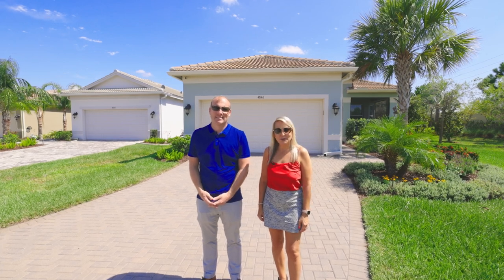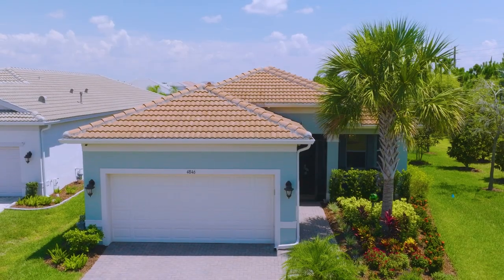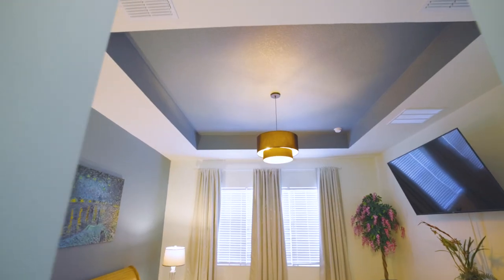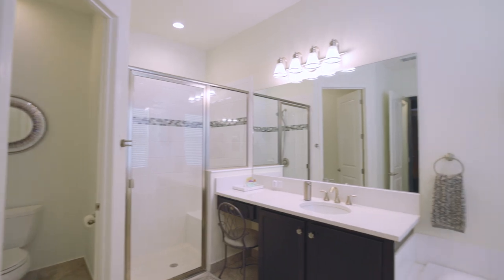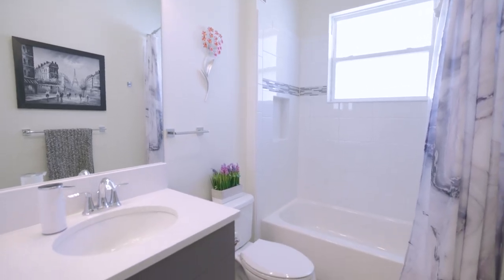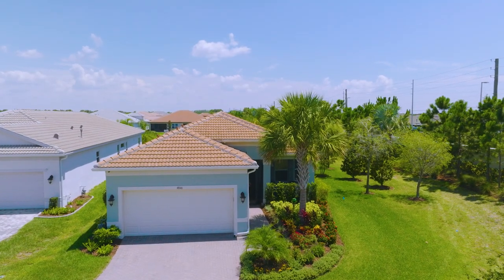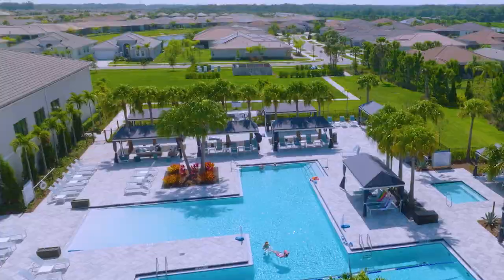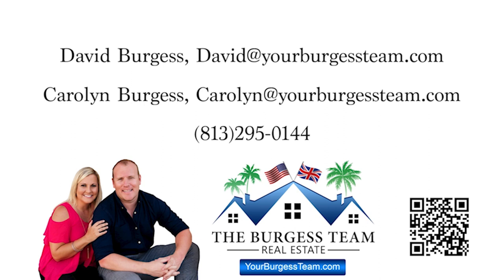Valencia Del Sol Featured Listing. Pool Home For Sale in Valencia Del Sol. Tampa Bay 55+ Community.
Valencia Del Sol Featured Listing. Pool Home For Sale in Valencia Del Sol. 55+ Community.

4846 Sevilla Shores Drive, Wimauma is situated in one of Tampa Bay's very best active adult 55+ communities, Valencia Del Sol, and is the only pool home currently on the market.

If you're looking for a 3 Bedroom / 2 Bathroom Pool Home with access to the awesome amenities (which we mention and cover in this video), natural gas, maintenance free and a gated lock & leave community. This home is for you!